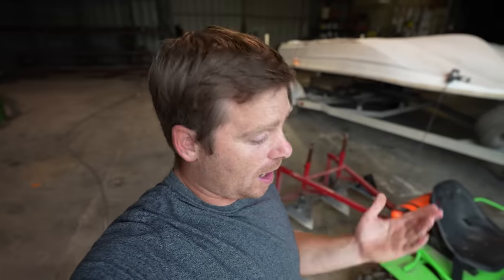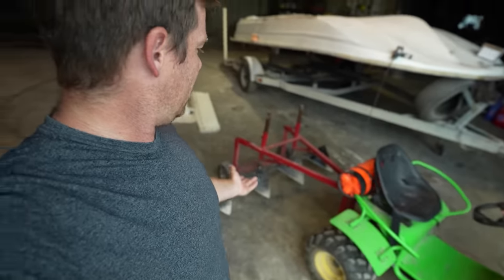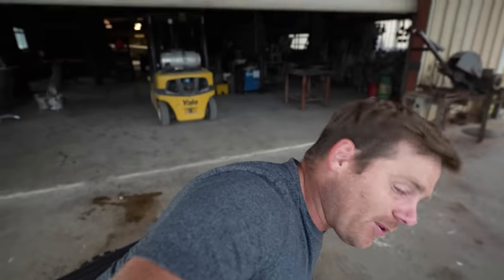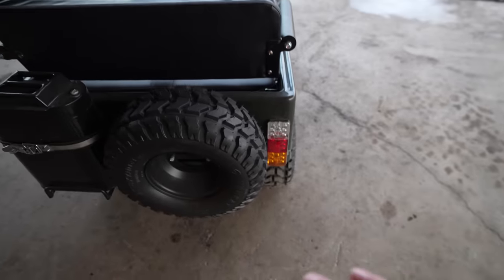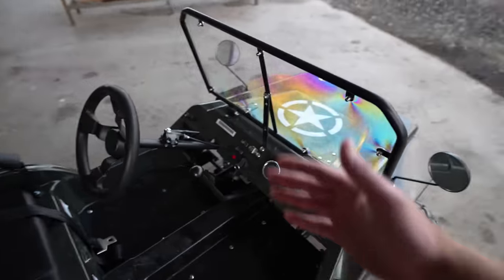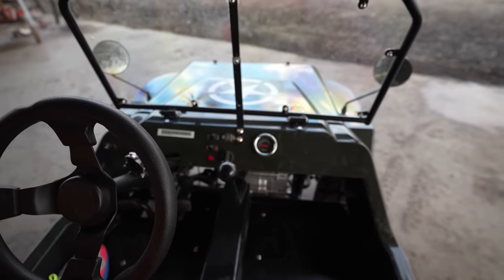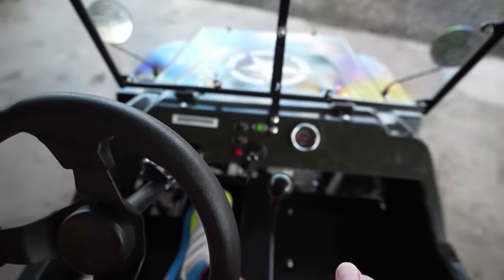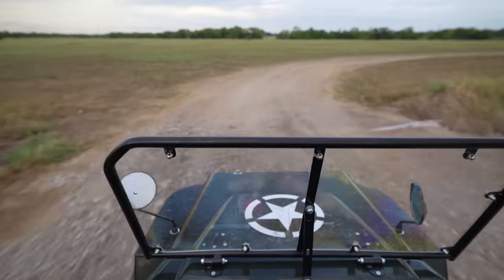Hudson found the coolest kids jeep ever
We went to buy paint for Hudson's plow and ended up with a new kids riding jeep! This jeep is fast, strong and awesome! We review the kids jeep and drive it around the farm.